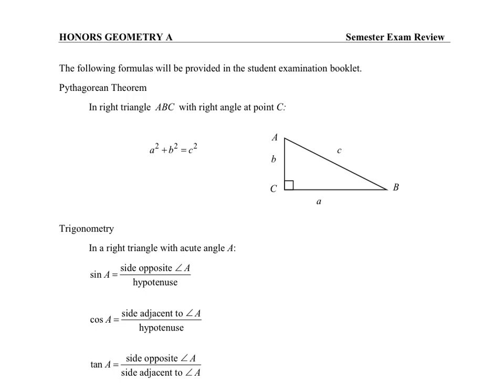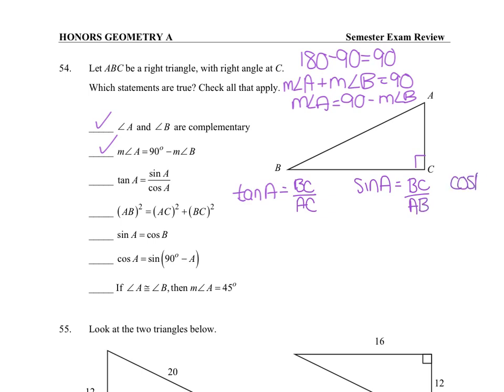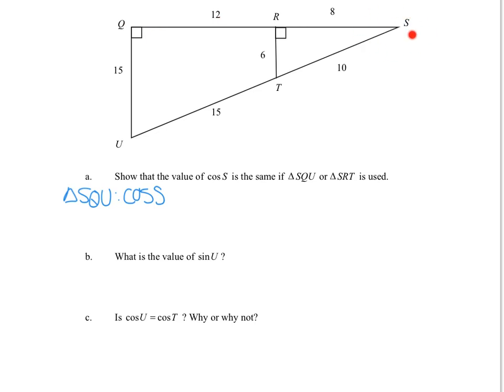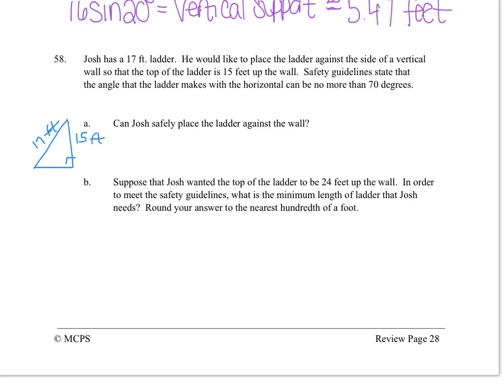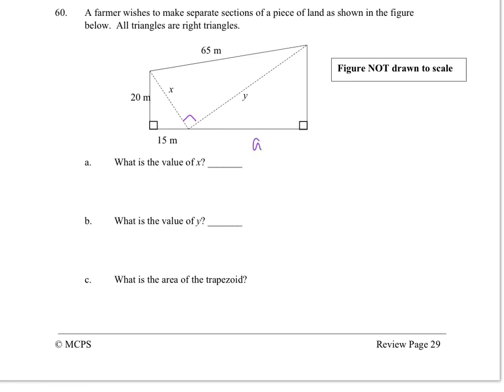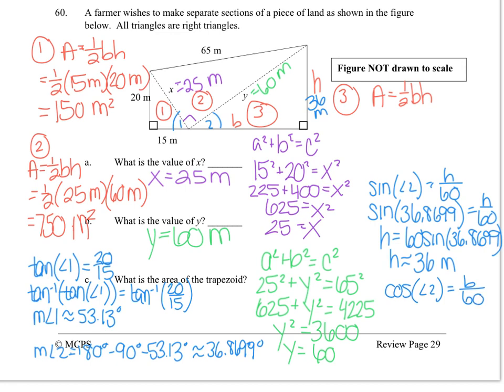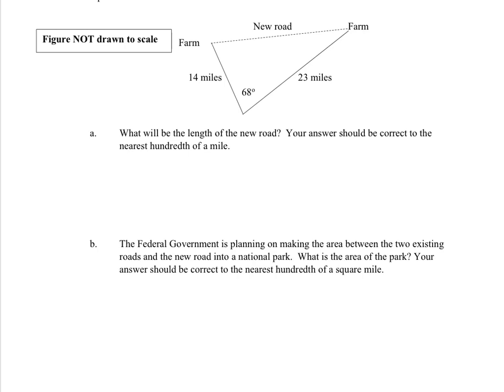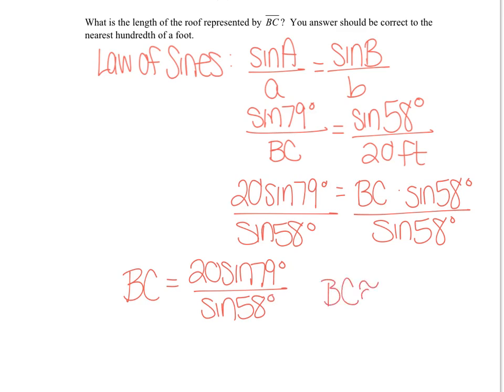Honors Geometry Exam Review - Unit 2 Topic 2 (2015-2016)